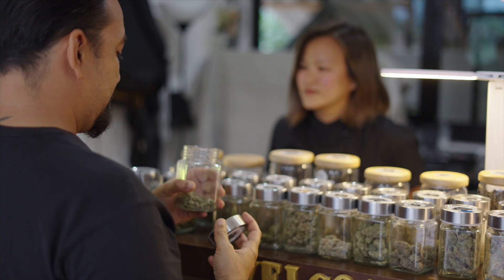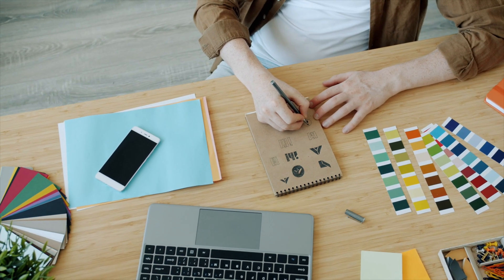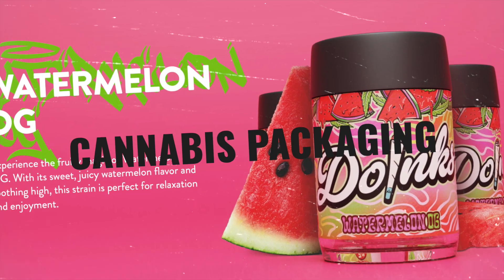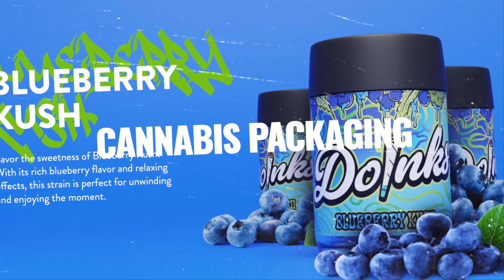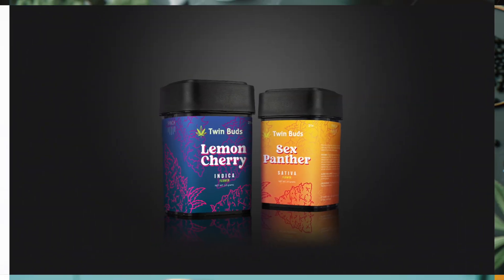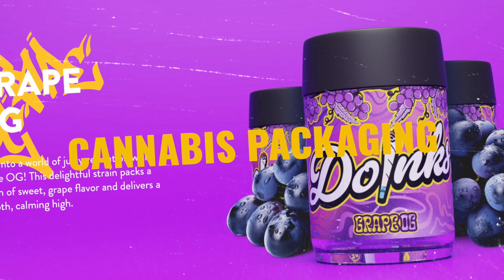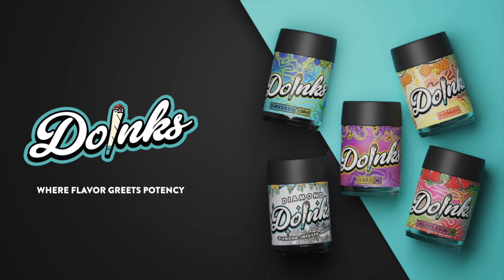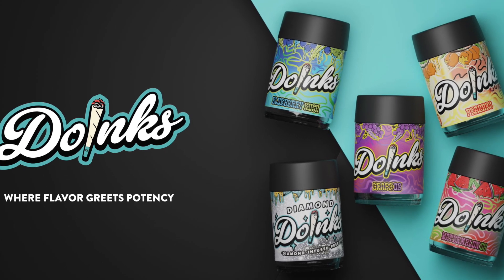Cannabis Packaging Design 2024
Discover how The Hood Collective can transform your cannabis product's appeal with our professional packaging design services. In this quick promo, we showcase our ability to create packaging that not only looks great but also resonates deeply with your target audience, ensuring your product stands out in a crowded market.

Ready to take your cannabis packaging to the next level? Let us help you make a lasting impression!